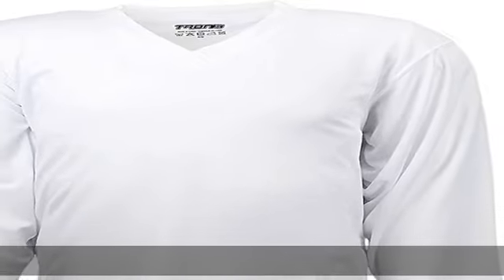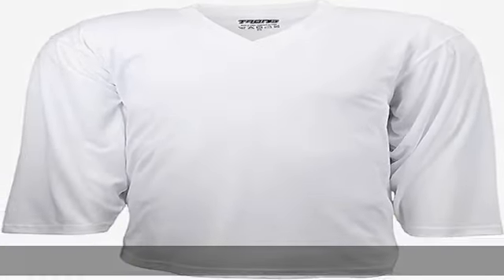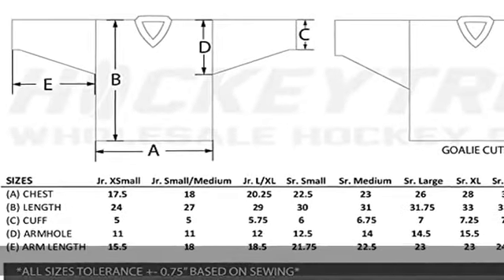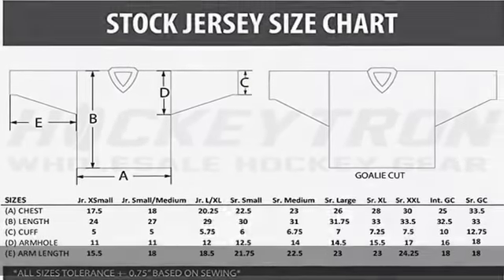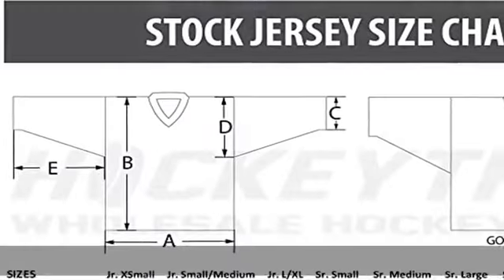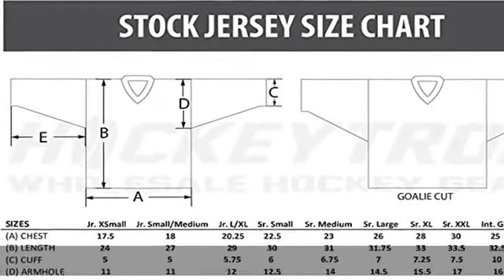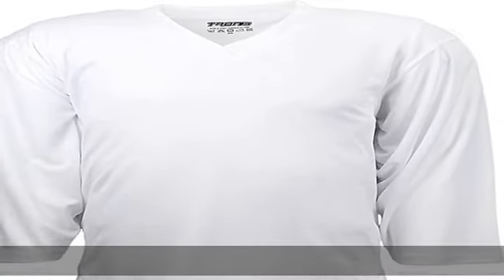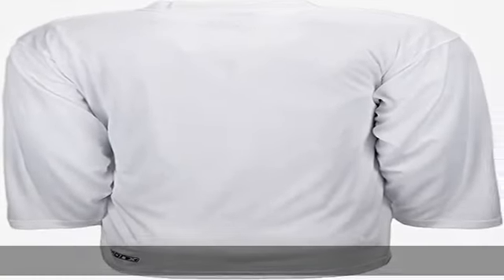TronX DJ80 Series Blank Ice Hockey Practice Jerseys